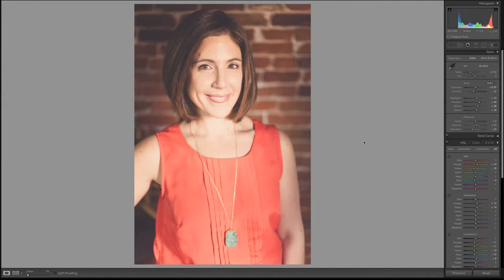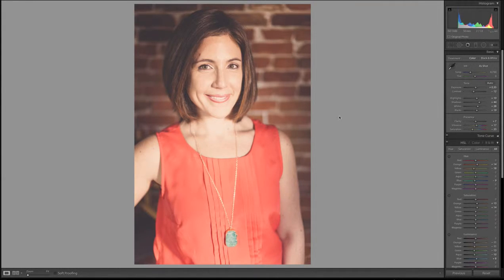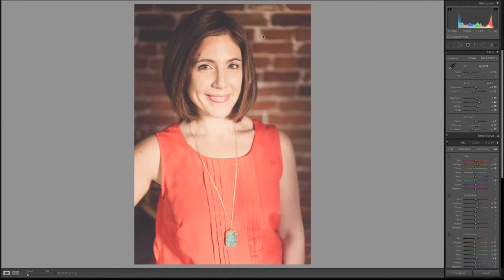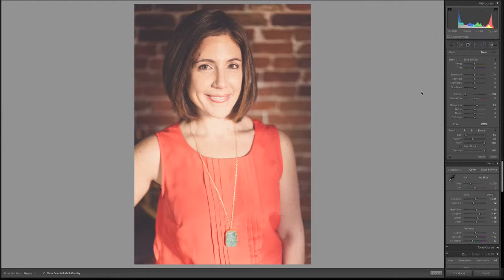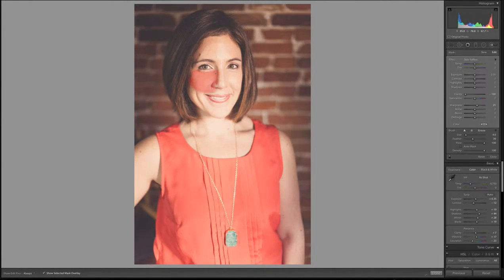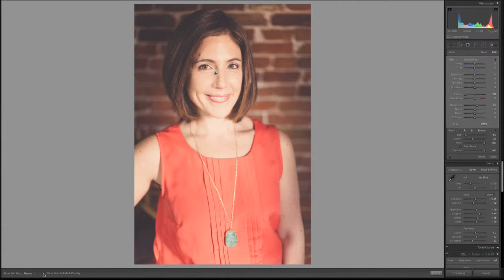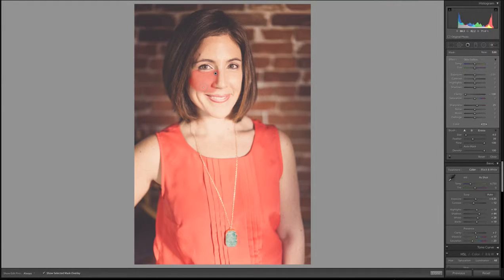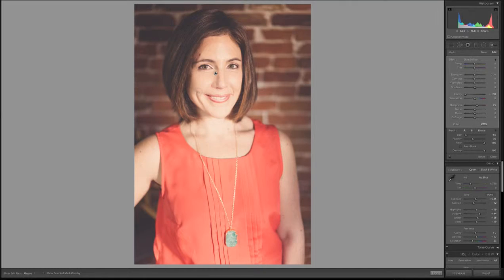Mask Overlay in Lightroom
What is that red highlight area that shows up when you apply a brush?
And how do you turn that feature off??

We'll walk you through what it is, why it's there, and how to turn it off when you don't want it.